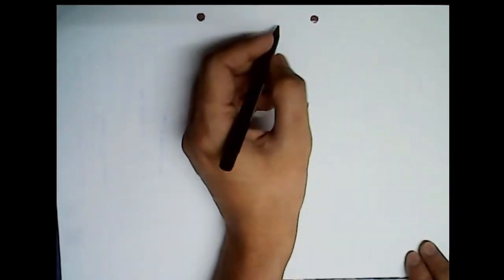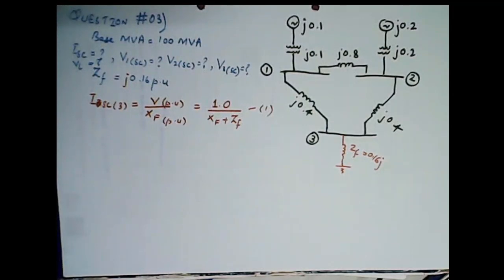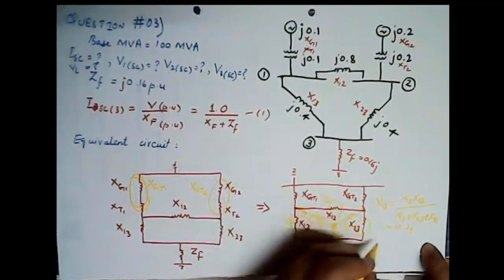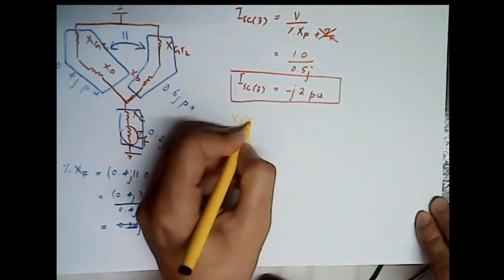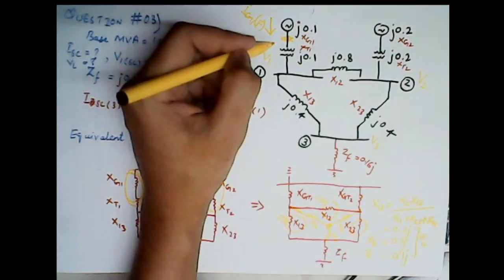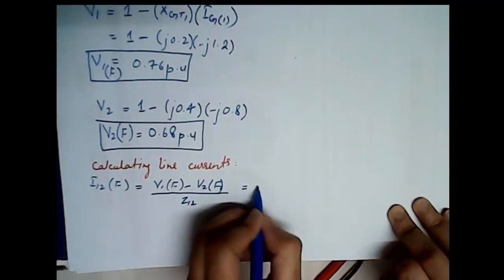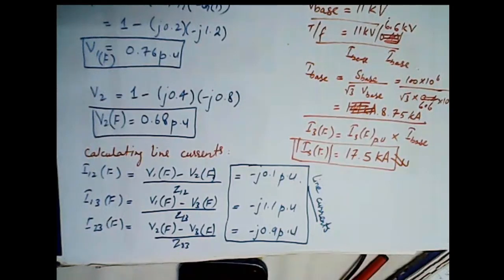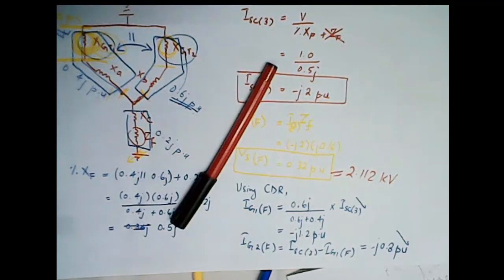4. Symmetrical Short Circuit Calculation - 2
This video covers the calculation and examples of symmetrical short circuit calculations.